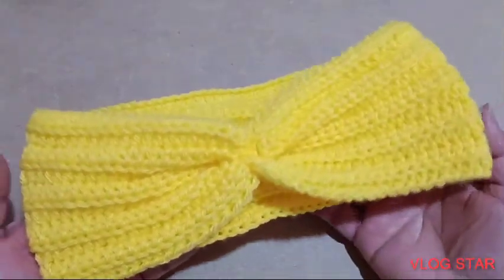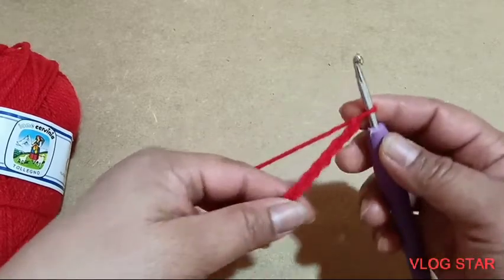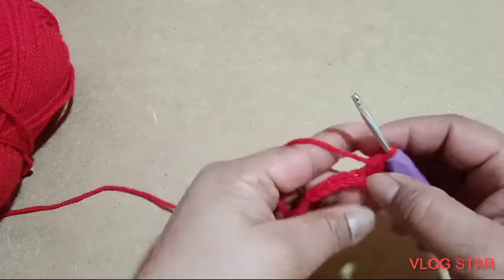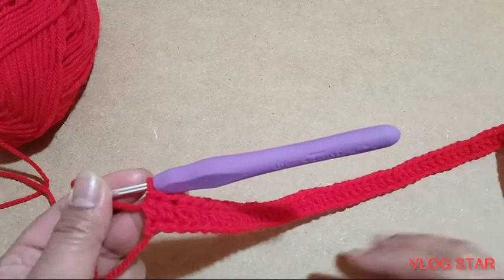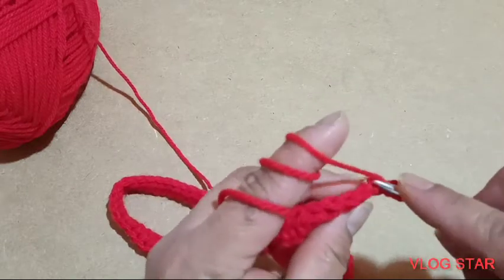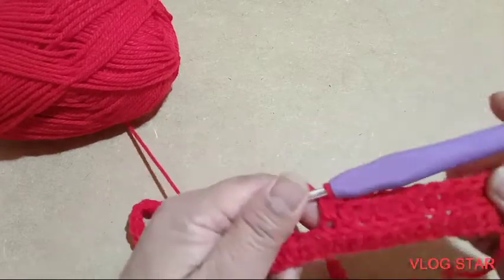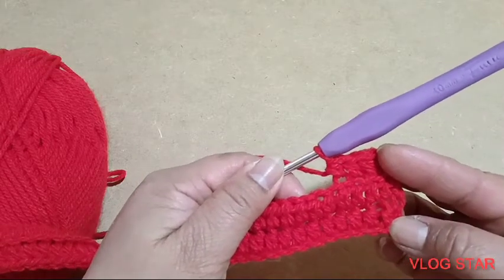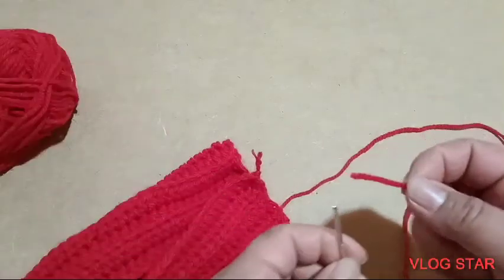CROCHET X-Twist headband/earwarmer